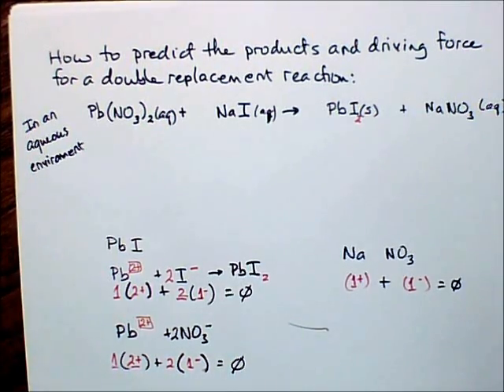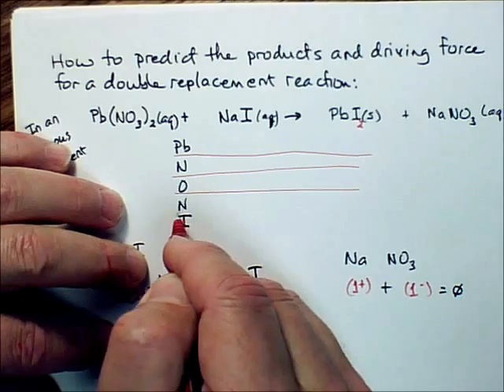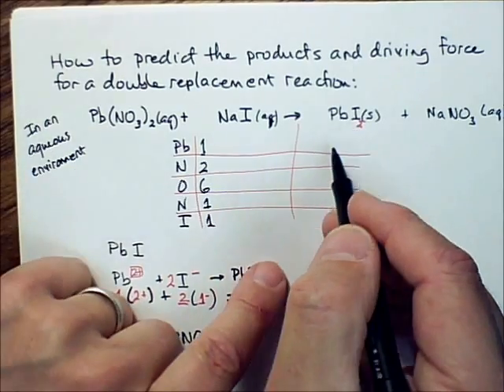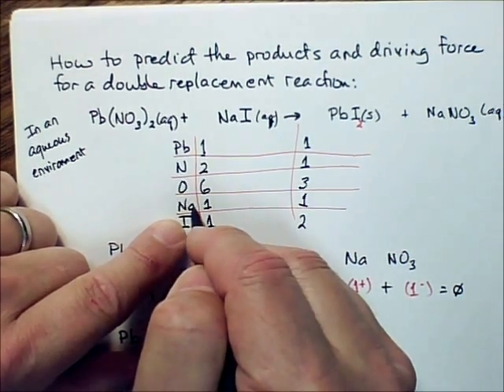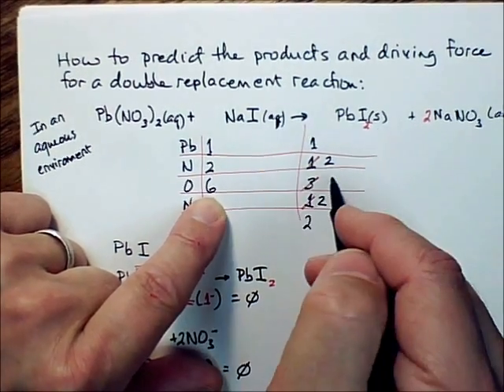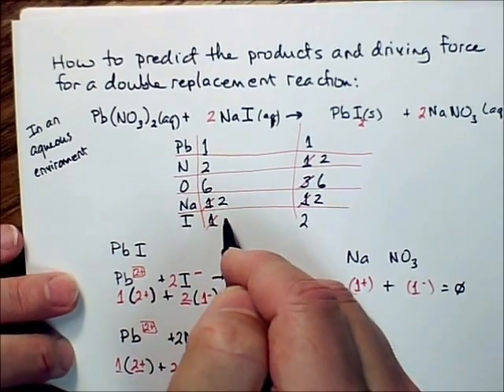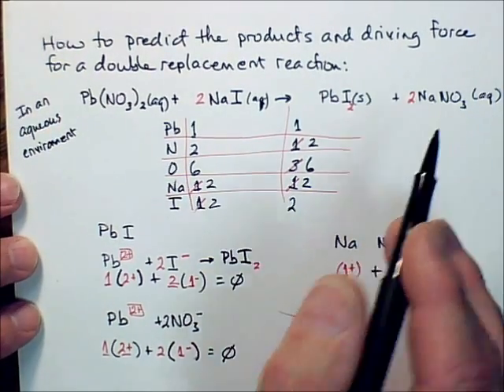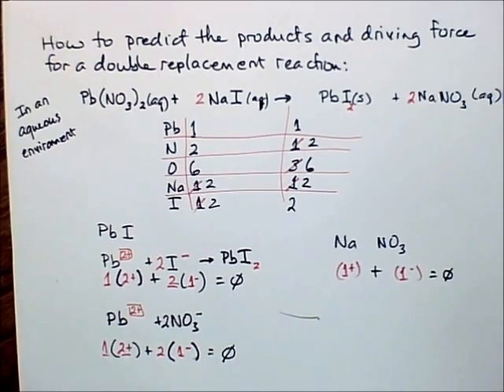Predict_Products_Dbl-Pt2